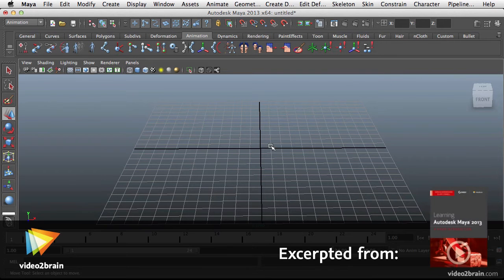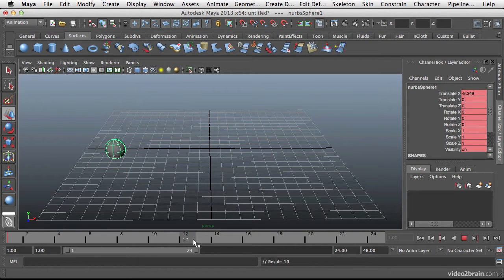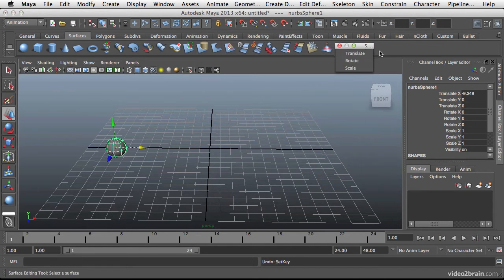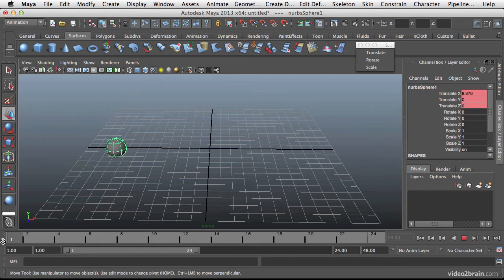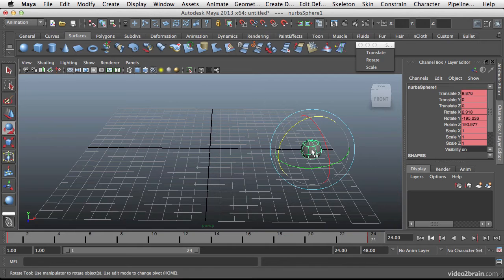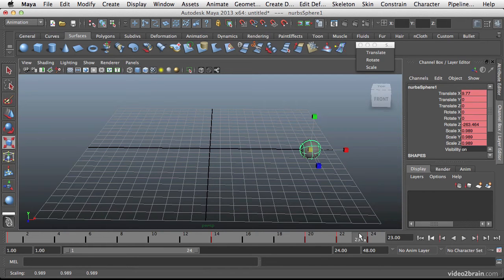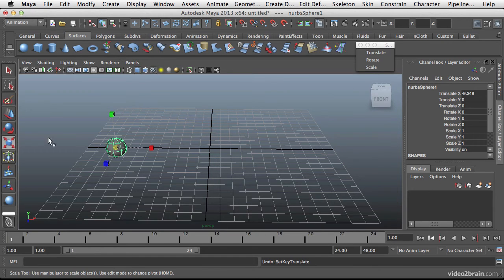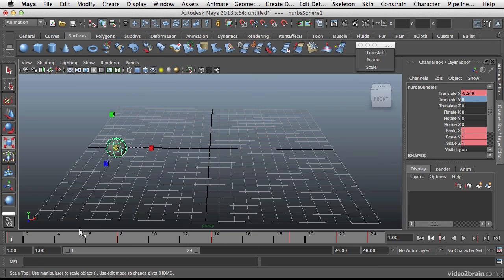Keyframe Basics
In this free lesson from video2brain's course, Learning Autodesk Maya 2013: A Video Introduction, Ellery Connell explores the basics of using keyframes to create object motion in Maya. You'll learn how to add, edit, and duplicate keyframes, as well as how to keyframe the individual attributes of an object. For more information on this course, please